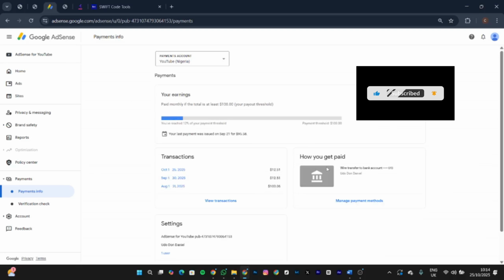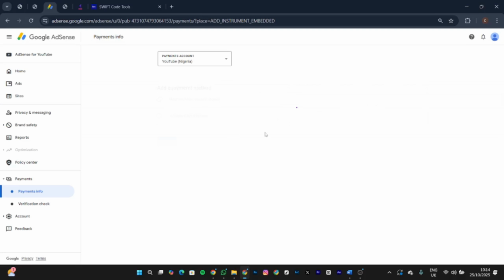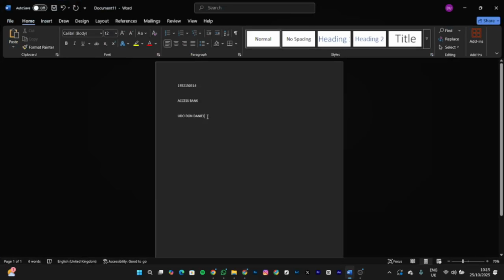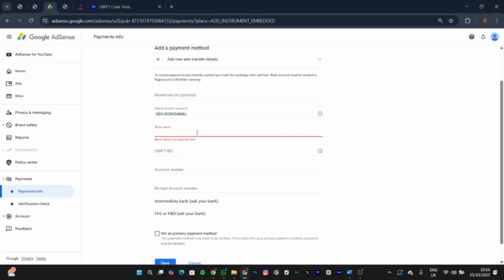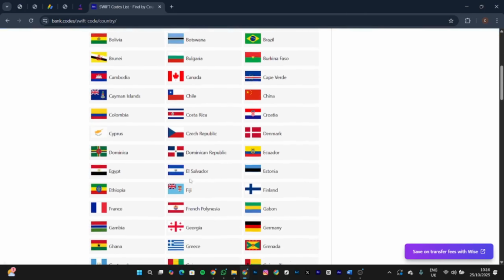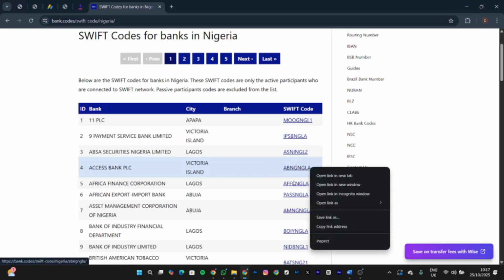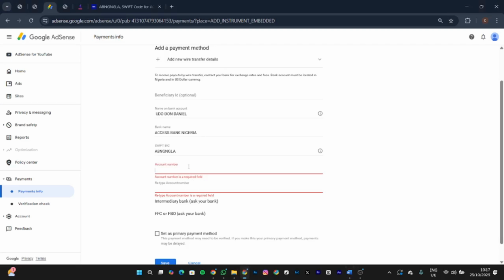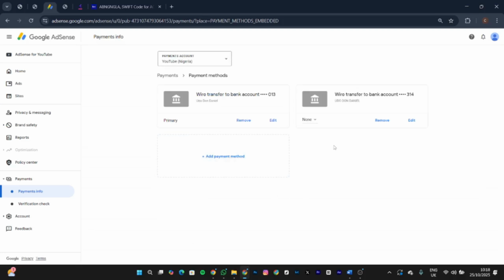How to add PAYMENT METHOD TO ADSENSE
Are you ready to receive your YouTube or blog earnings directly into your bank account? 💵 Then you need to add a payment method to your Google AdSense account — and in this step-by-step tutorial, I’ll show you exactly how to do it the right way!

Whether you’re a new YouTuber, blogger, or website owner, setting up your AdSense payment method is one of the most important steps to start earning real income online. In this detailed video, I’ll walk you through every stage of the process — from opening your AdSense dashboard to verifying your bank details — so you don’t miss a single step.

Here’s what you’ll learn in this video 👇
✅ How to access your AdSense payment settings
✅ How to add your bank account or payment option (depending on your country)
✅ How to verify your payment method using the test deposit sent by Google
✅ How to set your preferred payment method for faster payouts
✅ How to avoid common payment setup mistakes that can delay your earnings
✅ Tips to ensure your AdSense account is fully verified and eligible for payment

💡 Whether you’re in Nigeria, India, the Philippines, the US, or anywhere else — this guide applies to you. You’ll learn how to correctly enter your SWIFT/BIC code, account number, and payment details to make sure your first payment arrives safely and on time.

If you’ve ever asked:

“How do I add my bank account to AdSense?”

“How do I receive AdSense payment in my country?”

“Why is my AdSense payment on hold?”
— this video answers all those questions and more.

By the end of this tutorial, your AdSense payment method will be properly set up, verified, and ready to start receiving your YouTube or website earnings every month.

💬 Watch till the end and drop a comment if you’ve successfully set up your AdSense payment method!